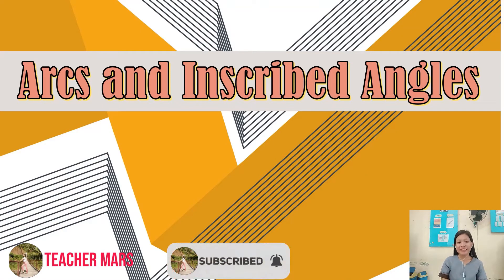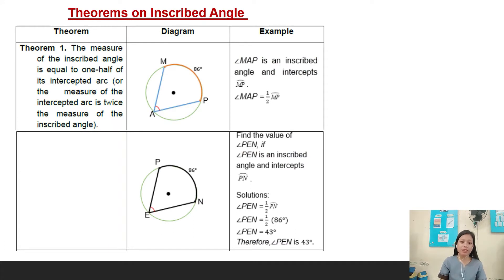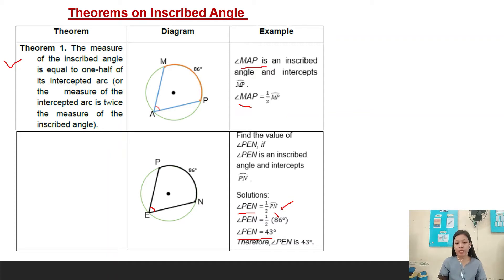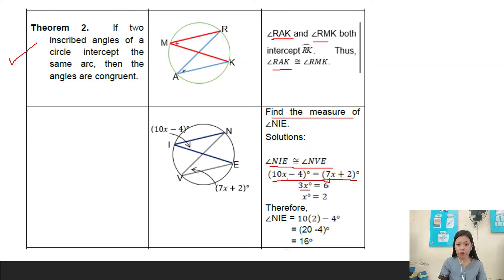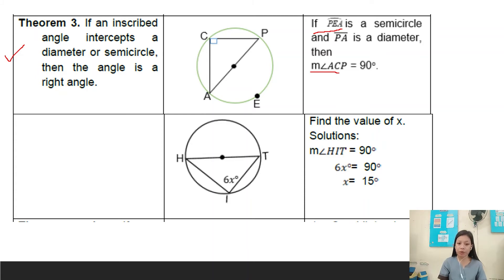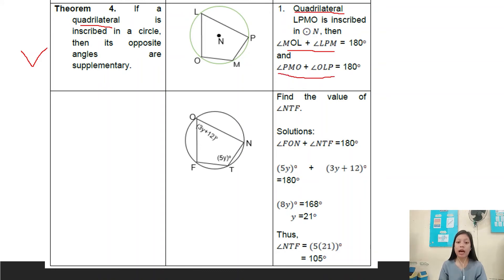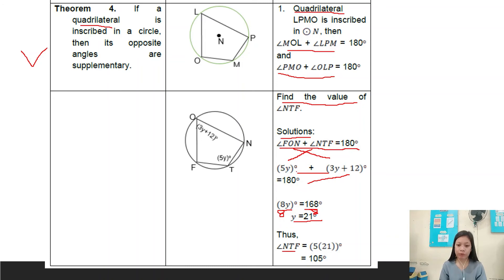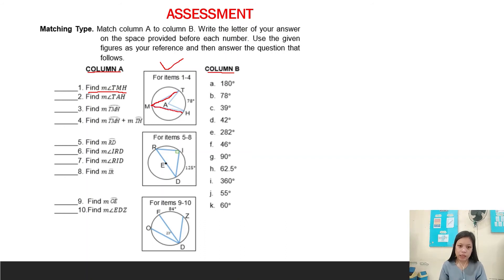GRADE 10 MATH LESSON Theorem and Postulate on Arcs and Inscribed Angles| Teacher Mars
Inscribed angle is an angle whose vertex is on the circle and whose sides contain chords of the circle.